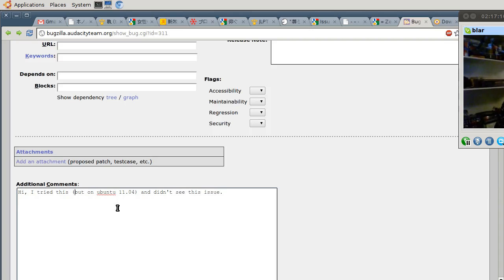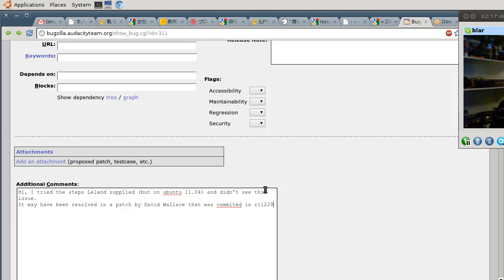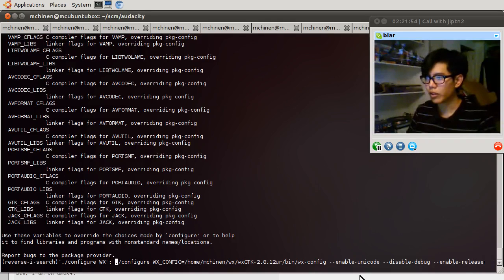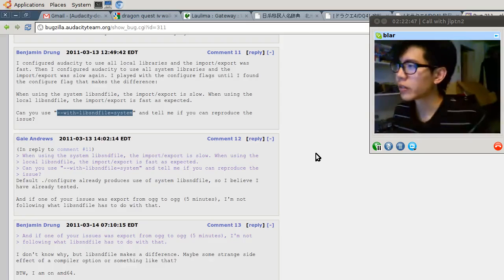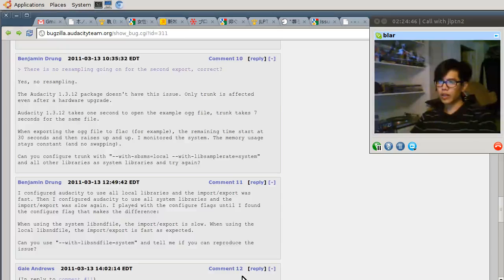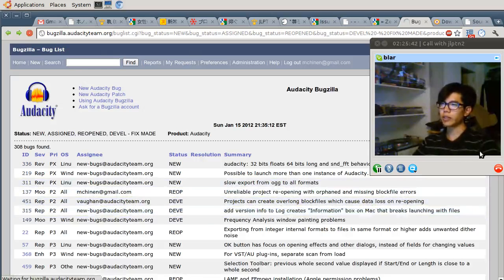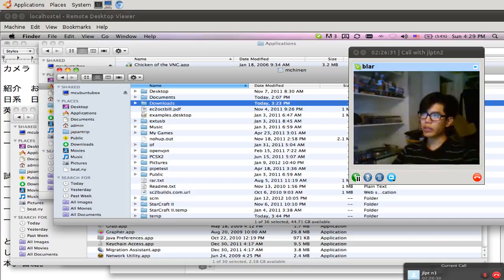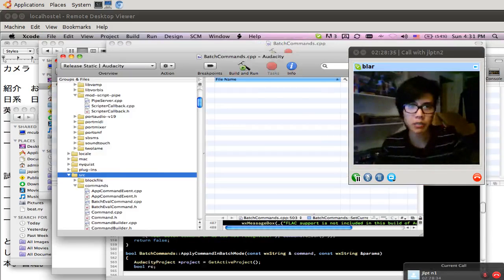008_10 Live Audacity programming stream of conciousness